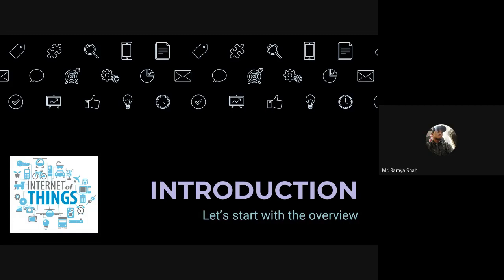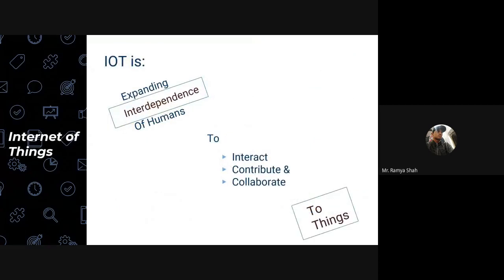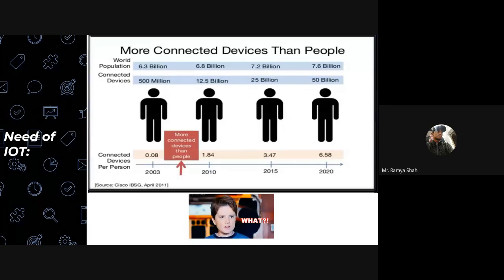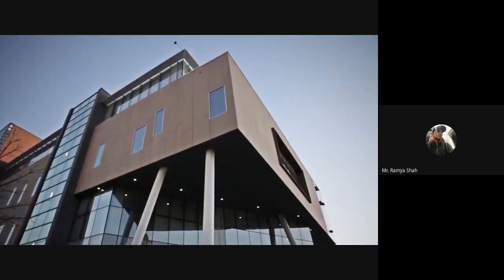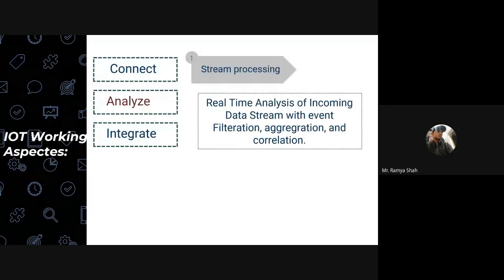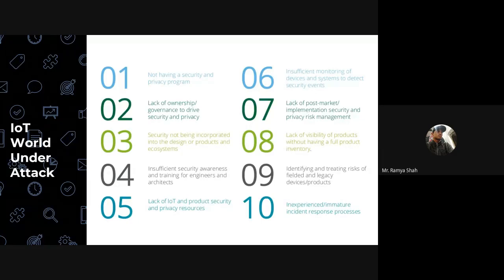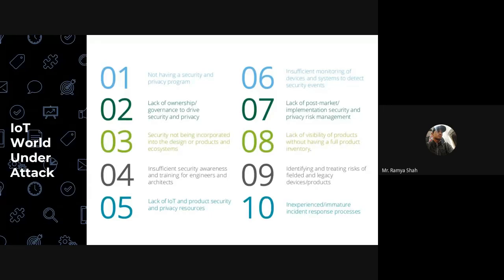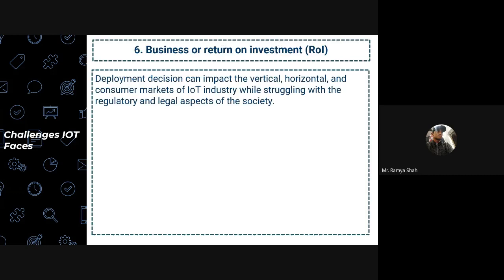ATAL_FDP_IOT_29_10_2020_Session3_IoT_Cybersecurity_perspective